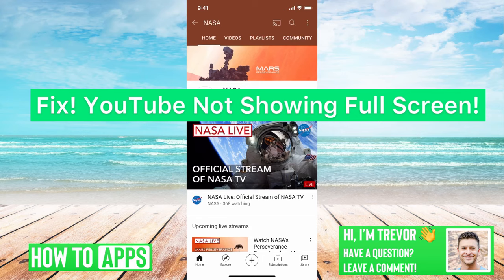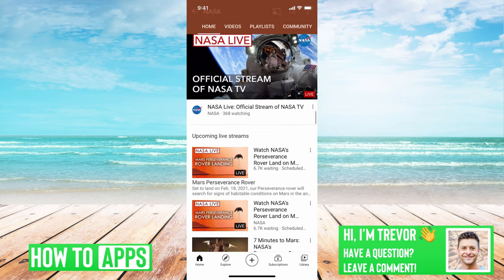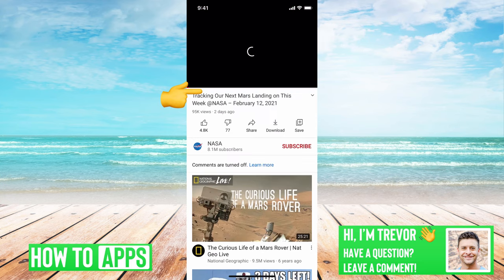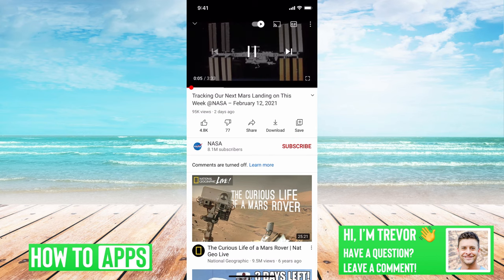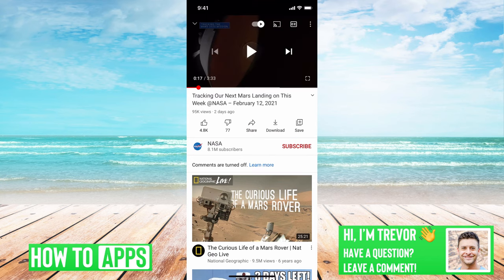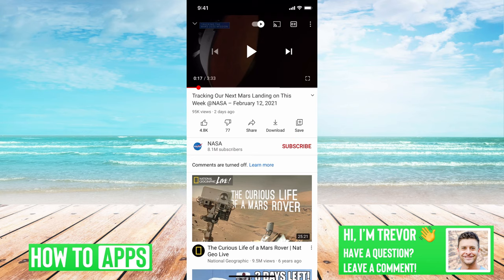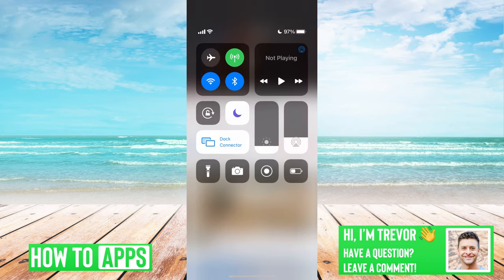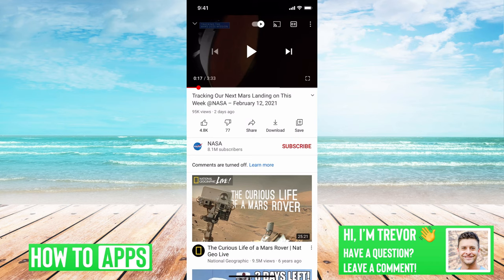YouTube Not Showing Full Screen (FIXED!)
Let's fix YouTube if it's not showing the full screen when you watch a video.

YouTube has two different ways to switch from the small screen to full screen. One is to tap the little full-screen icon in the video itself. This will rotate the video and make it full screen. The second option is to just manually rotate your iPhone or Android and it will switch to landscape fullscreen mode. You will want to make sure your rotate lock isn't turned on. Lastly, if the video doesn't fill the entire screen of your phone you can double-tap on the video itself and it will zoom in to fill the entire usable screen space. These tricks work for both iPhone and Android in 2021. If it's not showing full screen on your smart TV you may want to change the aspect ratio or if you're casting the video you may want to adjust how it casts and the screen dimensions on your TV to match YouTube. Typically, YouTube video dimensions are 16:9.